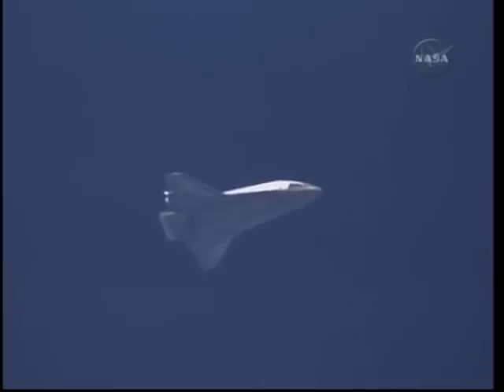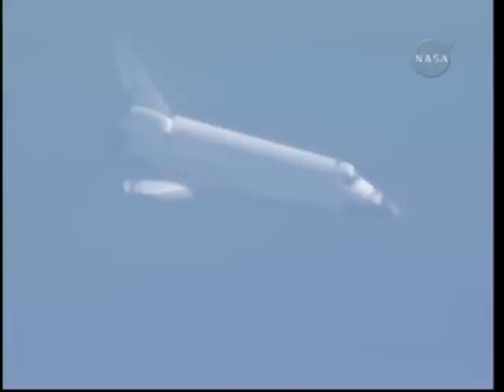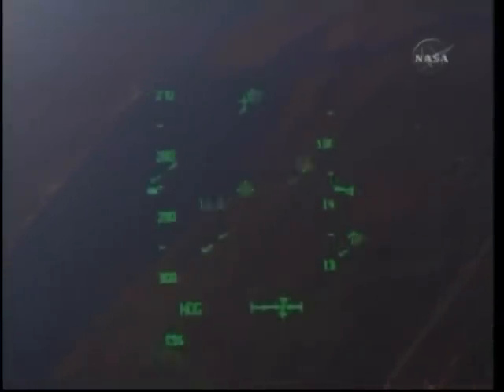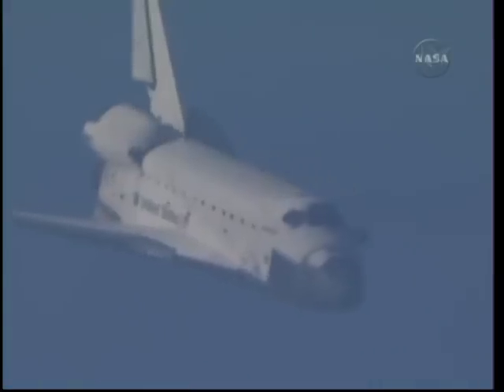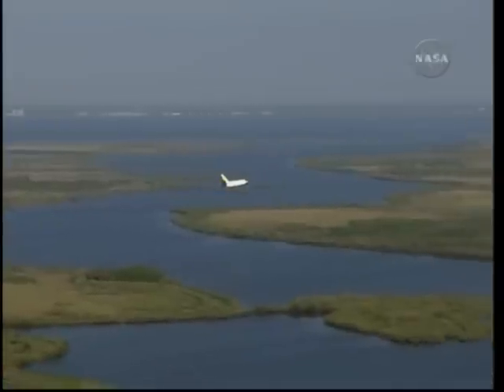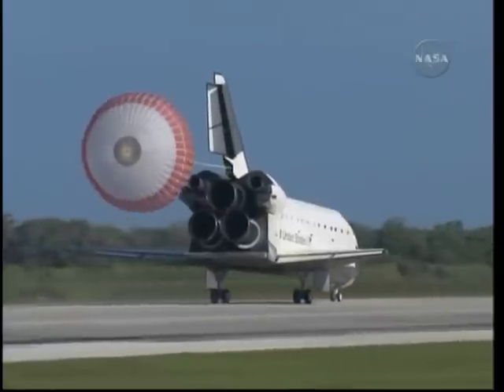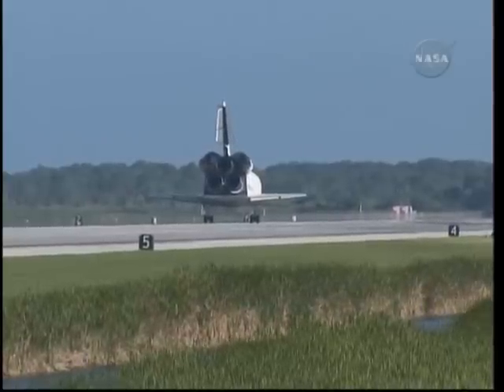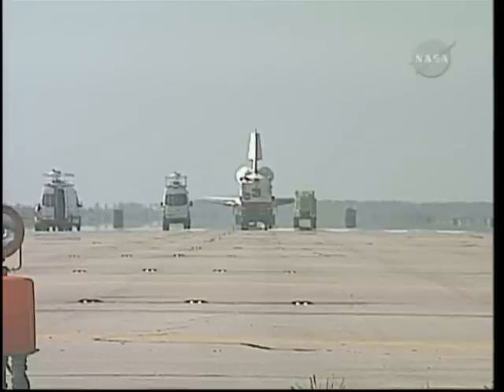STS-132 Atlantis Landing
STS 132 Landing